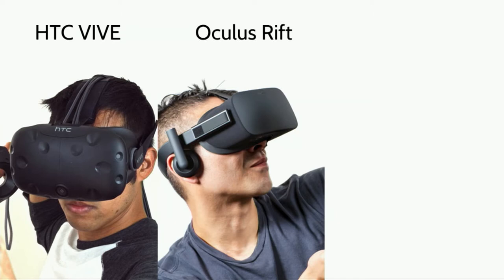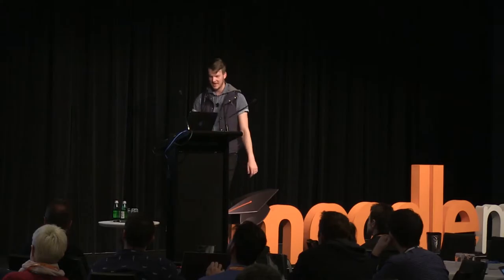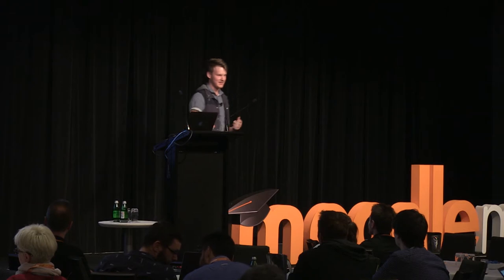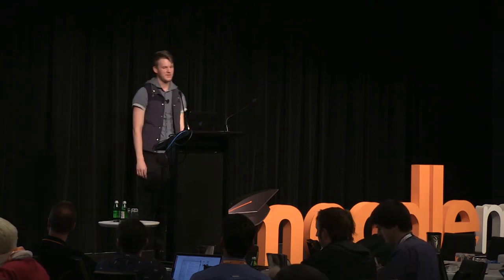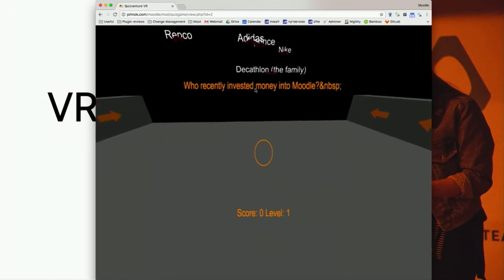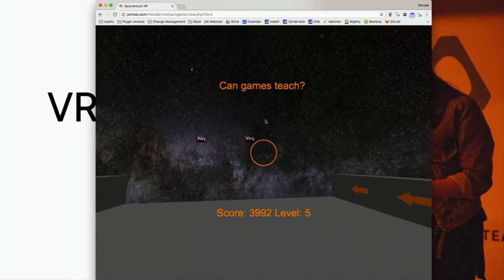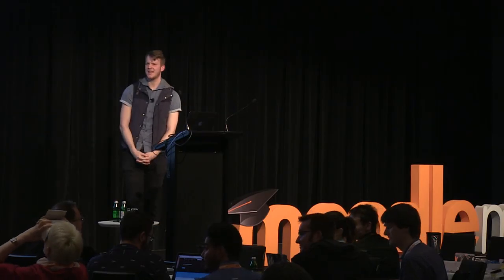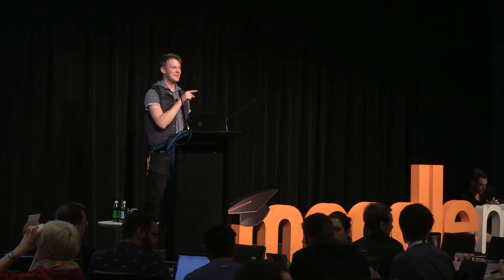Virtual Reality in Moodle | John Okely Moodle HQ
Virtual Reality in Moodle

John Okely
Moodle HQ

MootAU17 Sydney